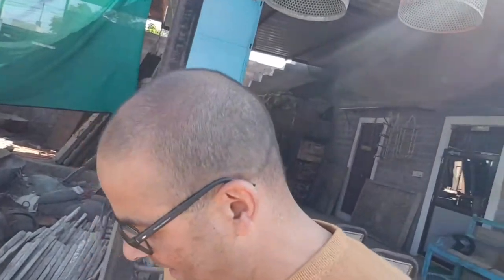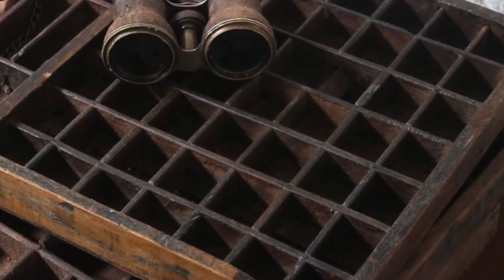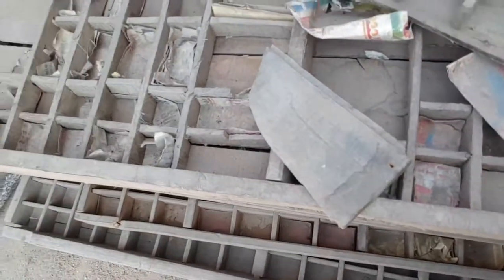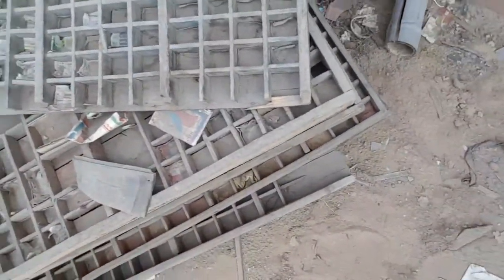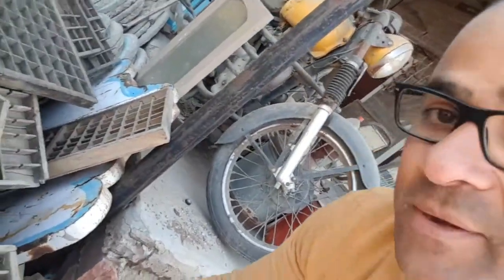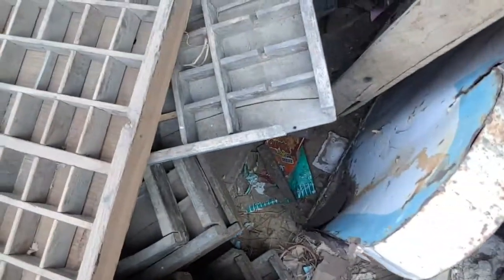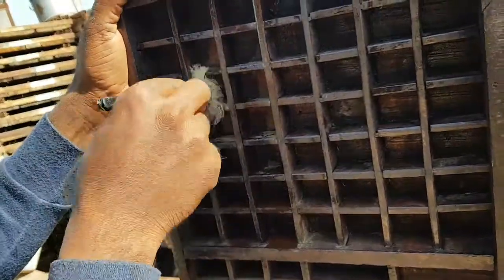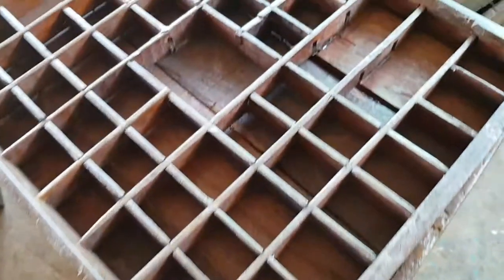See how we restoring our Vintage Printers Trays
In this video, Carl is in India and giving us an insight in to the restoration process of our popular vintage printers trays.

These large letterpress type trays are in their original condition. Lots of character and totally authentic after many decades in a print factory. We have them with uniform small compartments and irregular small and larger spaces.

Today these printer's trays can be used as innovative storage cases, display cases, organizers or wall hangings with multiple compartments...perfect for your personal treasures especially if you have a large collection of small objects! Consider organising your craft space or children's room with these vintage printing block trays.